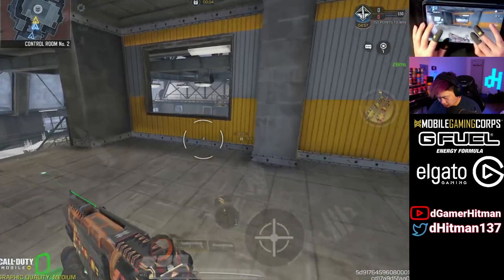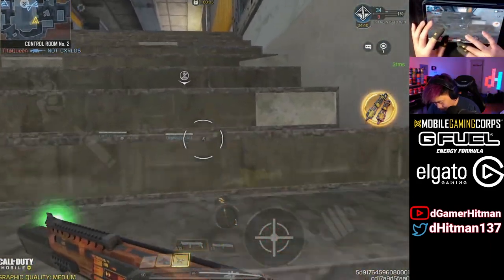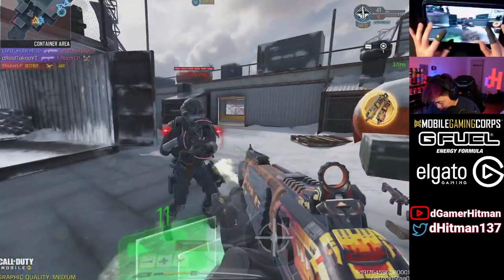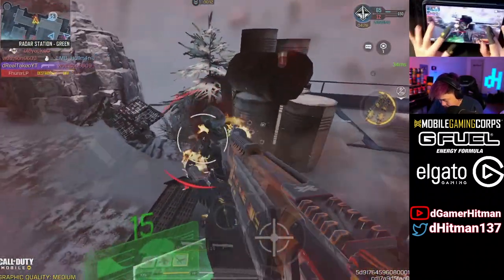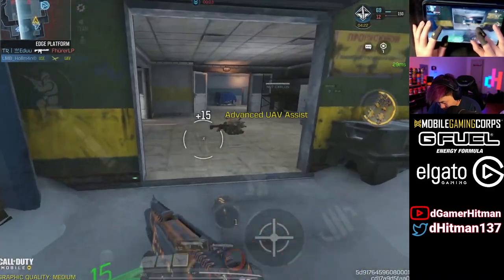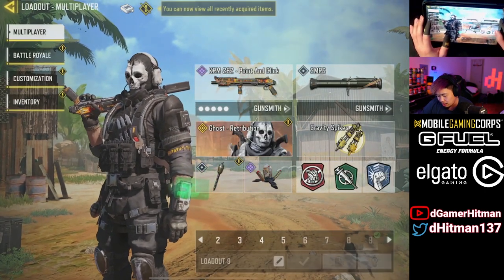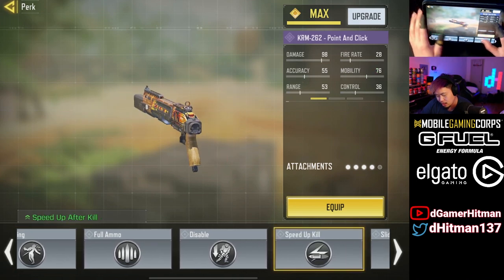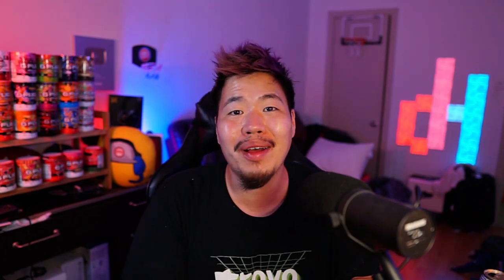Using the MOST POPULAR Shotgun to Dominate in COD Mobile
Today on Call of Duty Mobile,  We use the fan favorite KRM to destroy in Ranked Games

Or @dHitman137

Thanks

Hitman Out!